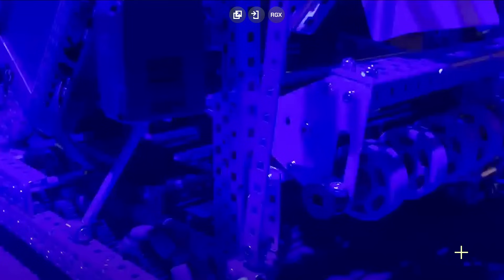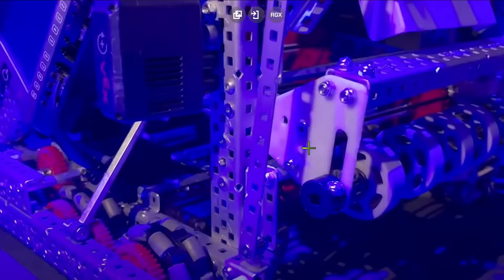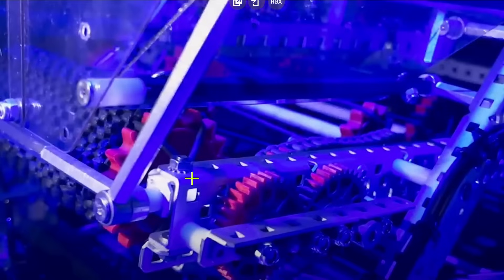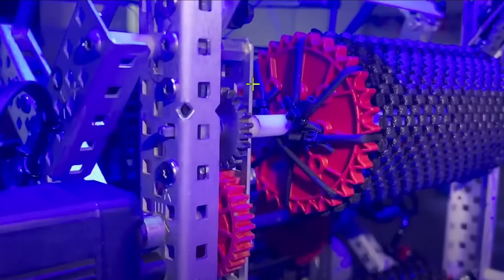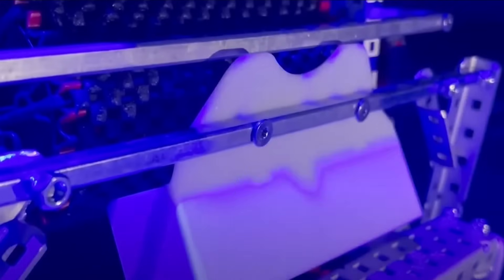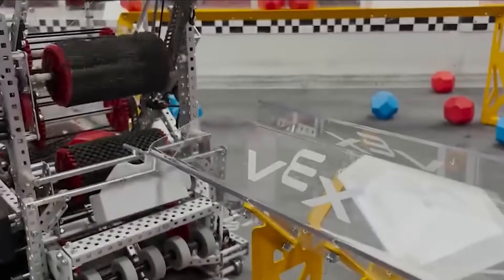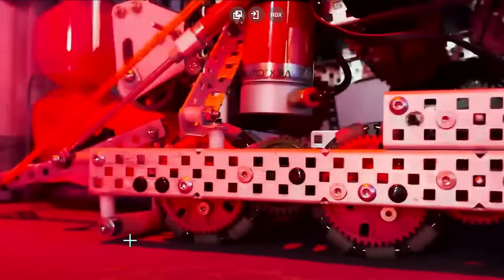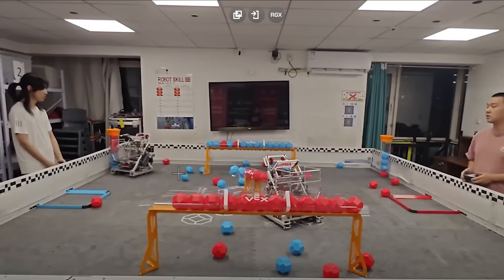This Chinese Bot has TECH for Push Back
New Start Robotics back at it again making meta bots...

Scoring
Autonomous Bonus
10 points
Each Block Scored
3 points
Each Controlled Zone in a Long Goal
10 points
Controlled Center Goal - Upper
8 points
Controlled Center Goal - Lower
6 points
1 Parked Alliance Robot
8 points
2 Parked Alliance Robots
30 points
Details